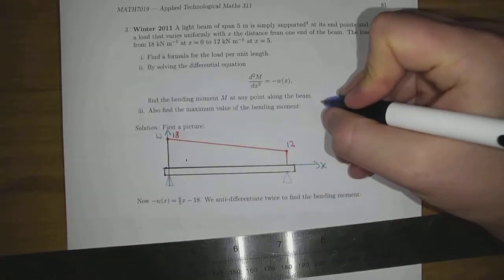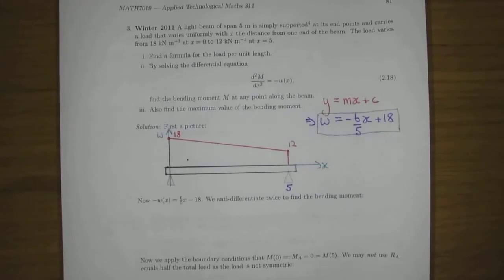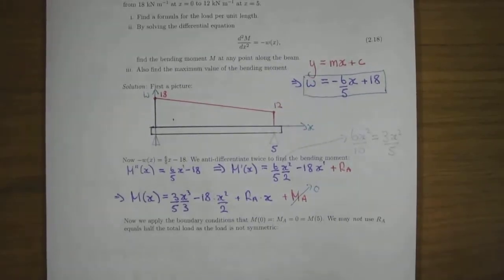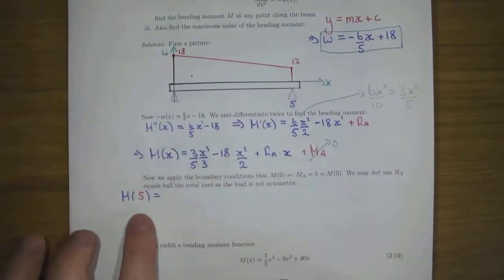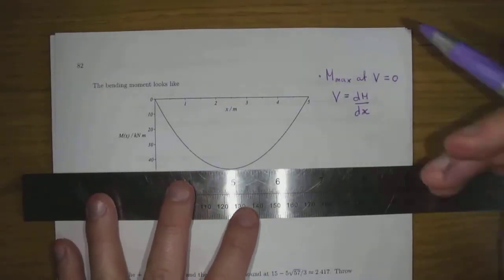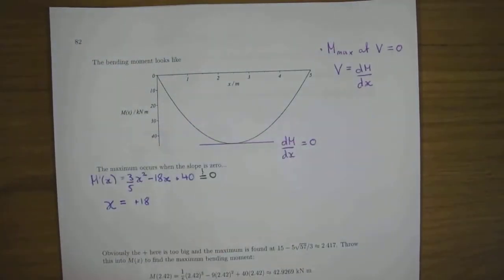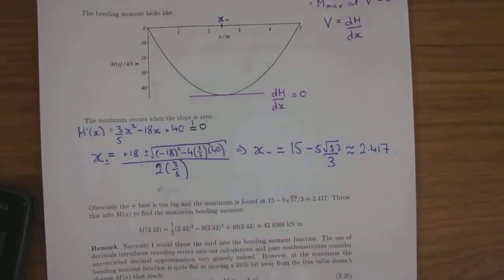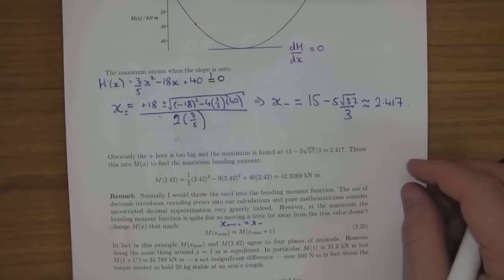Simply Supported Beams III